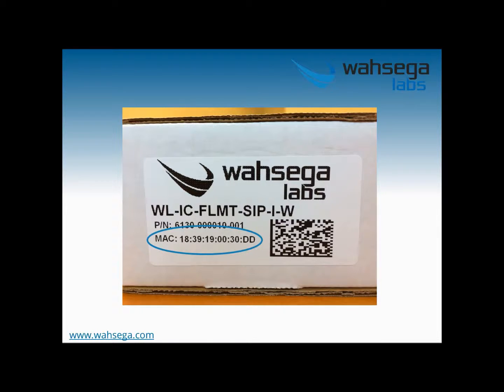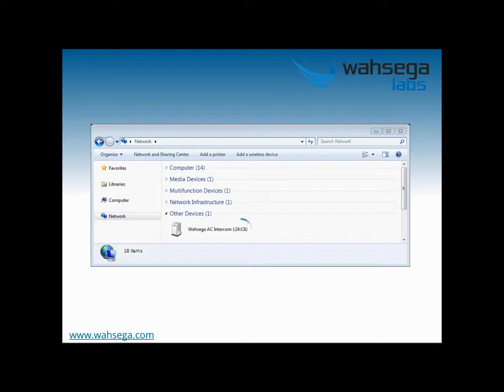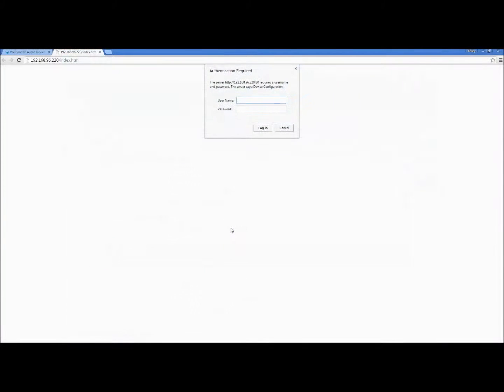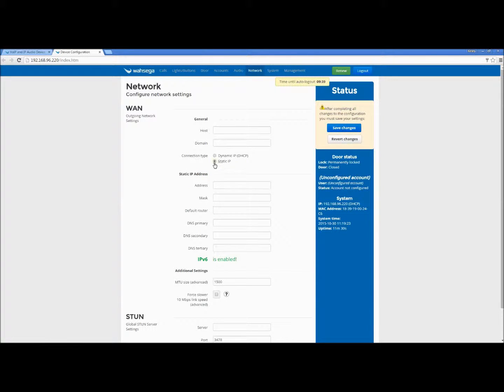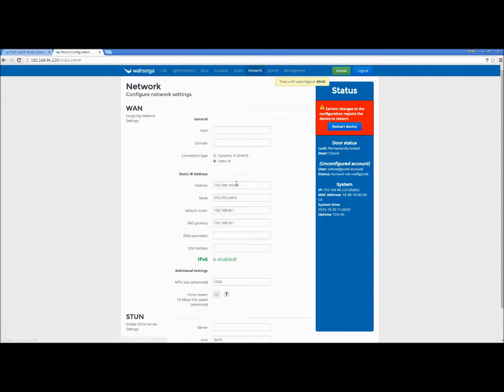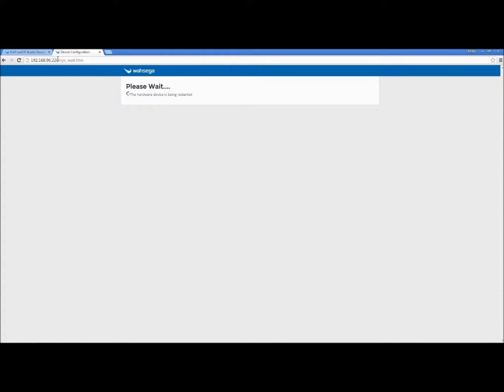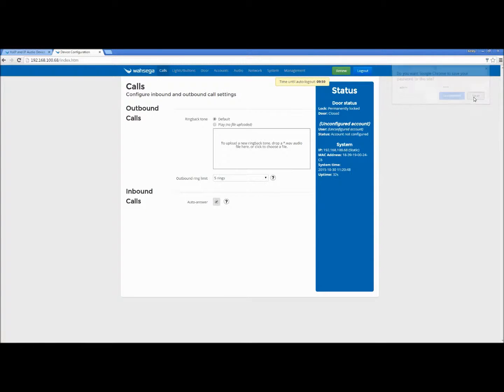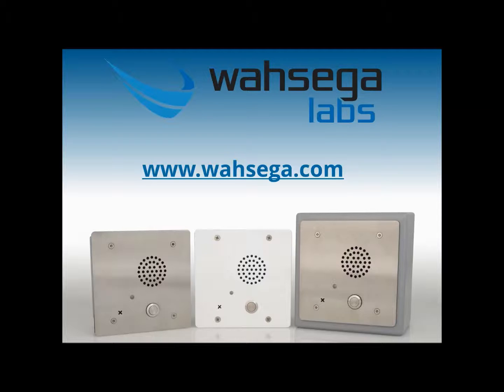Wahsega Labs - Basic Network Configuration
A step-by-step tutorial to help you configure basic network settings on your Wahsega Labs IP device.